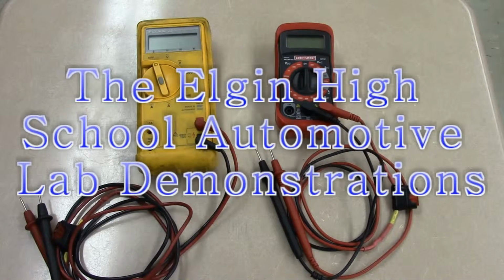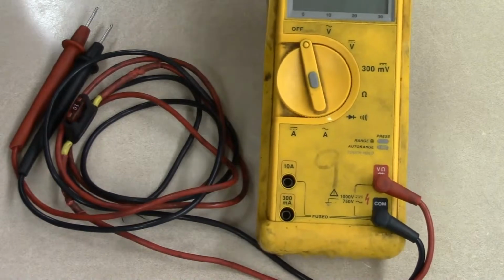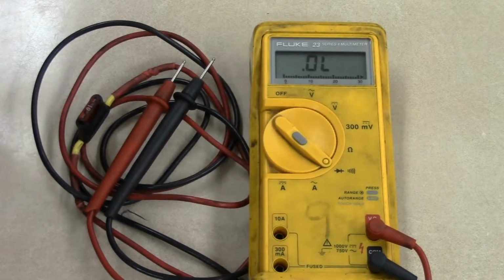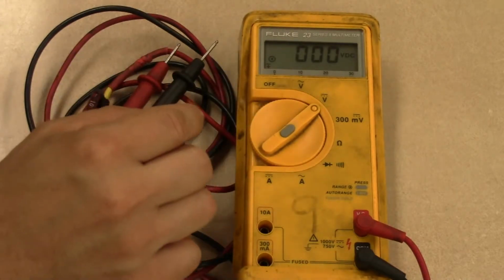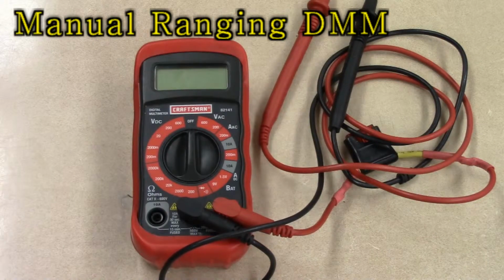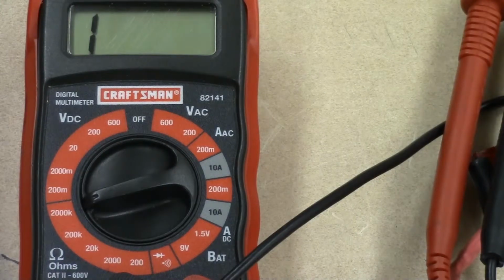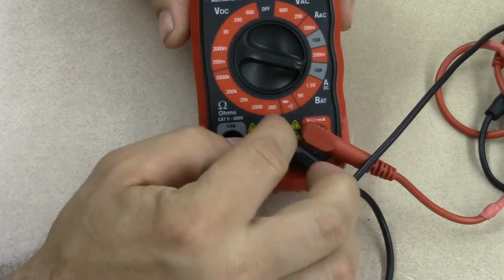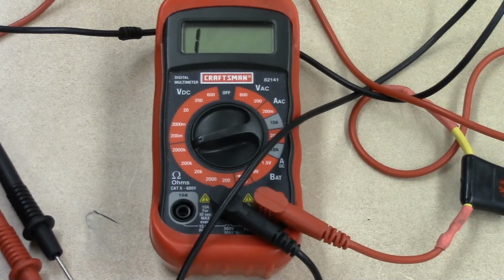Digital Multimeter Rundown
this will illustrate the different settings and functions of the multimeter